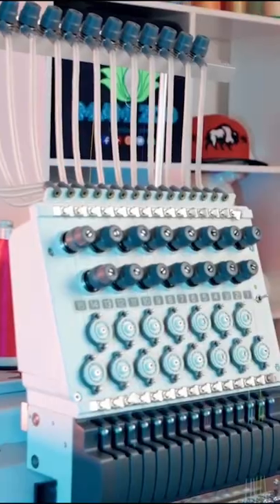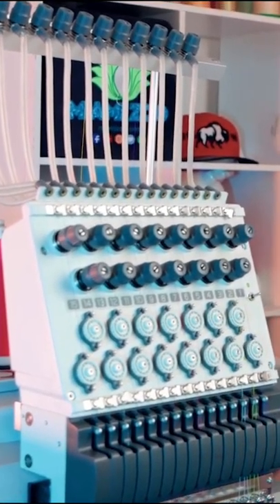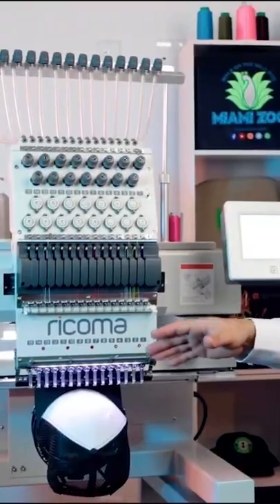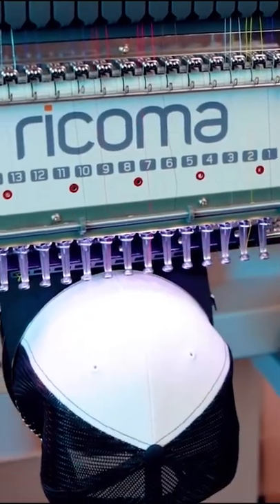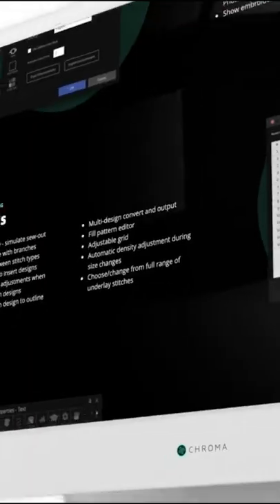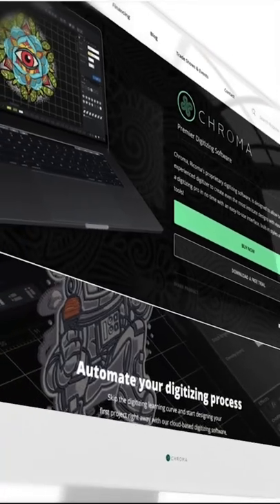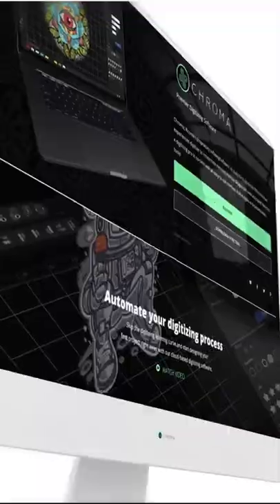Method #1 for Cap Decoration: Embroidery!